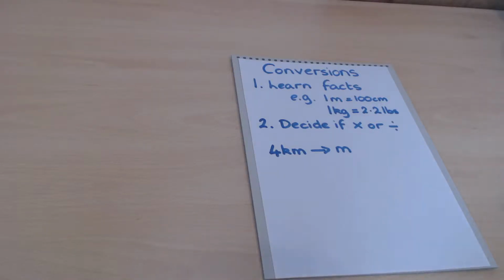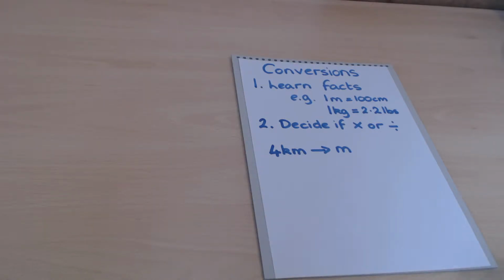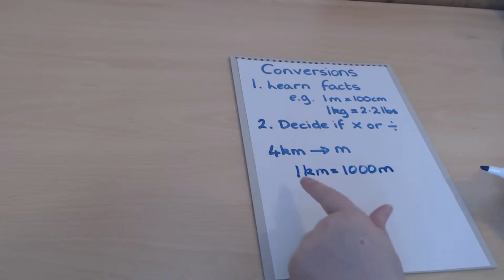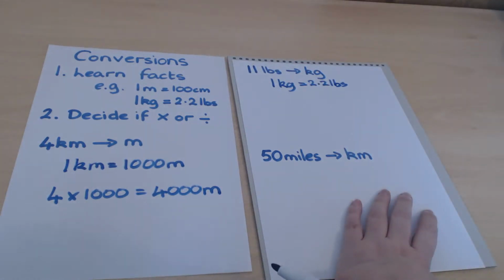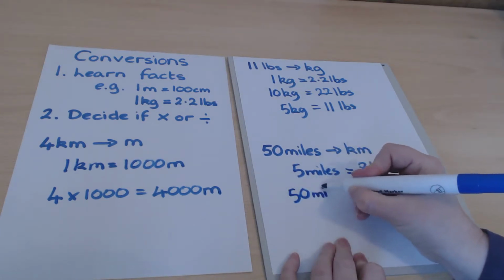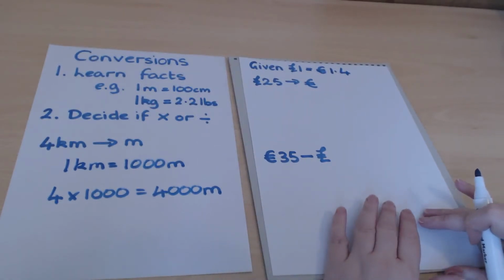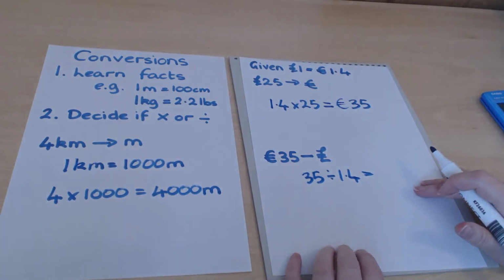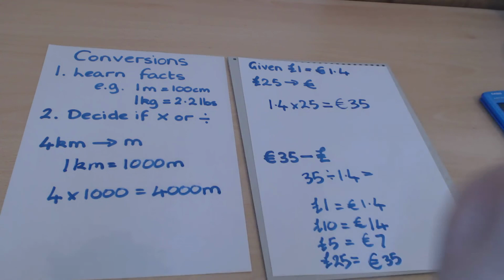Conversions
Conversions - metric to metric, metric to imperial, currency and so on